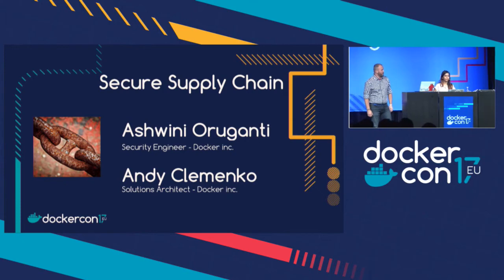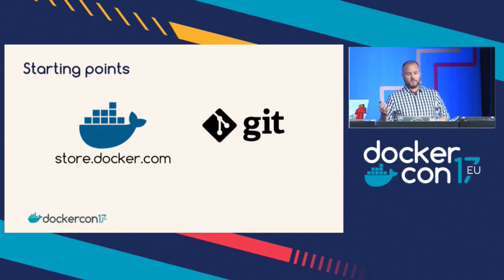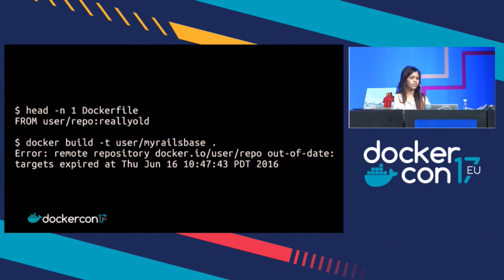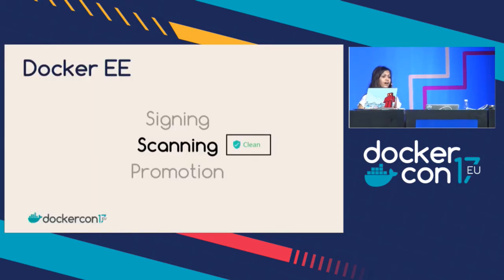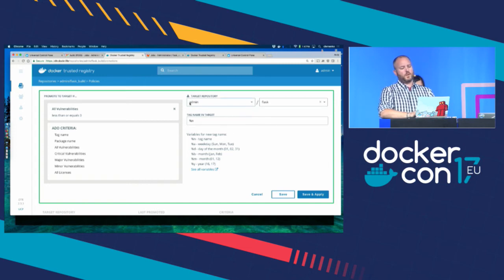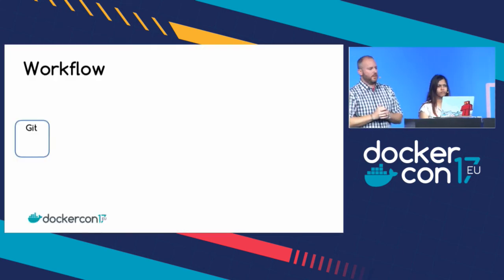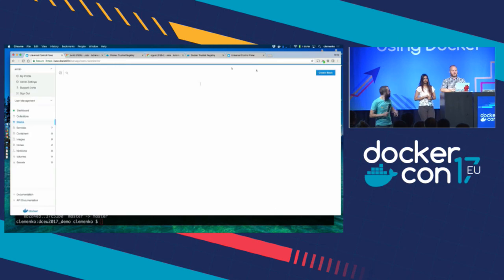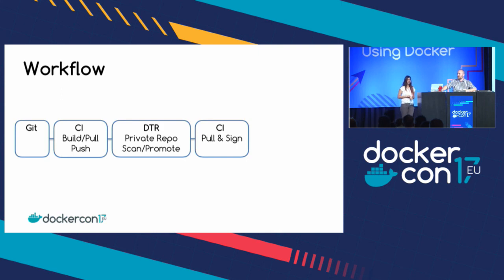Building a Secure Supply Chain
Creating a Secure Supply Chain of images is vitally important. Every organization needs to weigh ALL options available and understand the security risks. With so many options for images, it is tough to pick the right ones or even to create your own. Ultimately, every organization needs to know the provenance of all the images. Then once the images are imported into the infrastructure, a vulnerability scan is vital. Docker Trusted Registry with Image Scanning will give organizations insight into any vulnerabilities. Better yet, its automated with a succinct audit trail, so you can still take that vacation you had planned and make your security team happy.